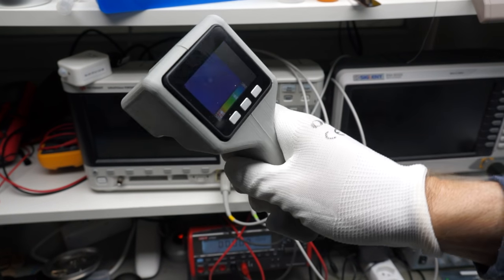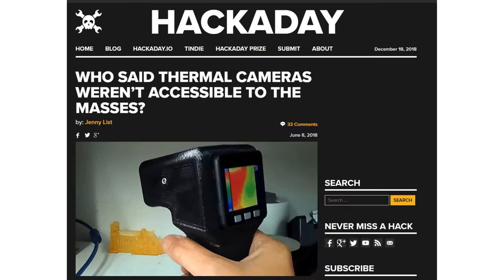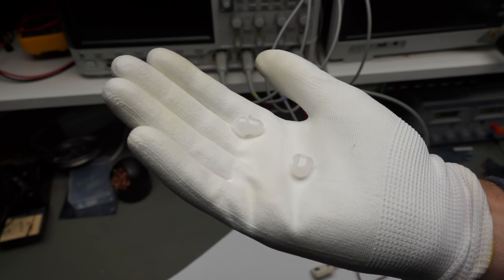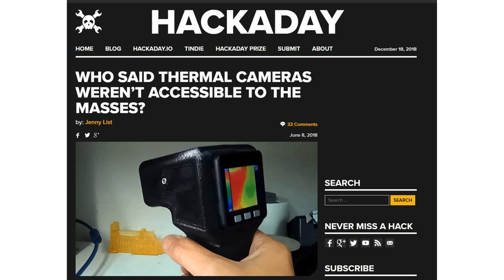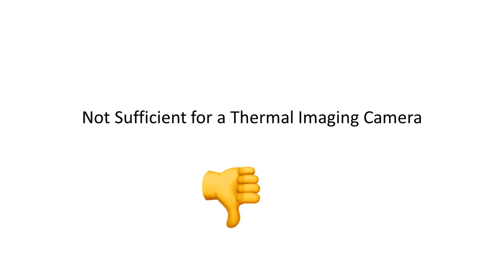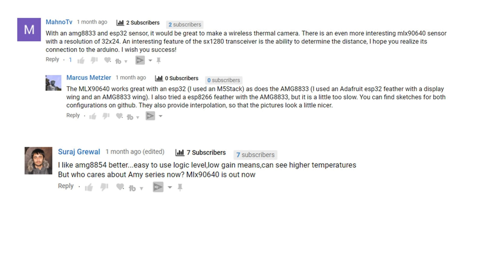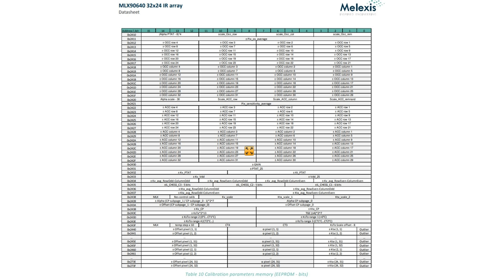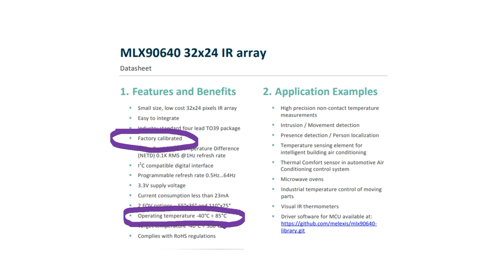#247 Do-it-Yourself Thermal Imaging Cameras (AMG8833, MLX90640, M5Stack, Arduino IDE) and Flir one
Is this a cool thing? A self-made thermal imaging camera! For only a few bucks! Sounds marvelous. Because recently lower cost sensors appeared on the market this seems to be possible.
Today we will see where we can use them and if they are worth the money.
We will compare the following sensors:
- We will start with the ordinary PIR sensor with 1 pixel
- And continue with the AMG8833 which has 8x8 pixels
- The next is the MLX90640 with 32x24 pixels
- And the last is a Flir One 160x120 pixels camera which has to be mounted on a smartphone

And we will use an M5Stack to build a camera using Arduino IDE

AMG8833 and MLX90640 Sensors
Flir one pro
Flir one